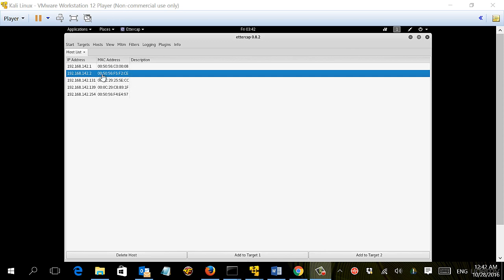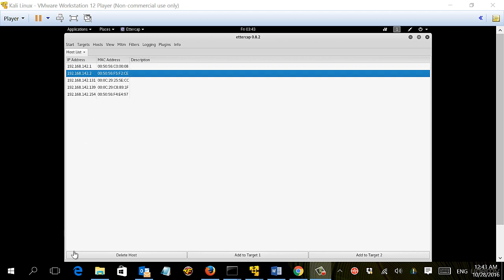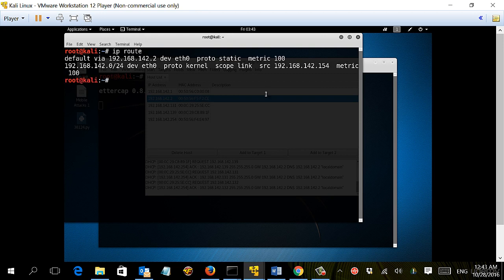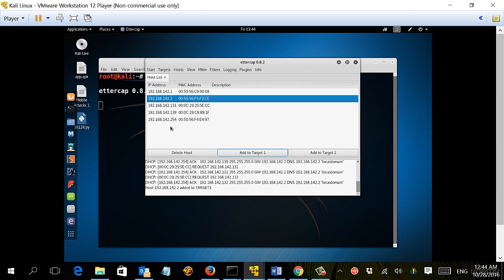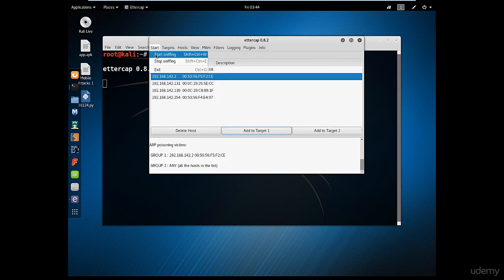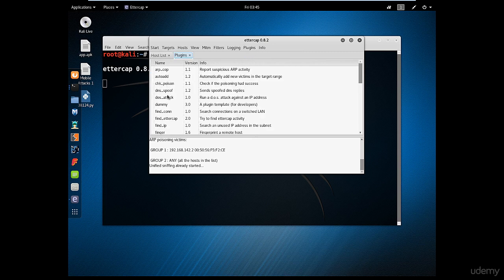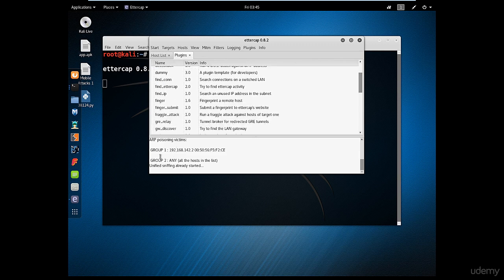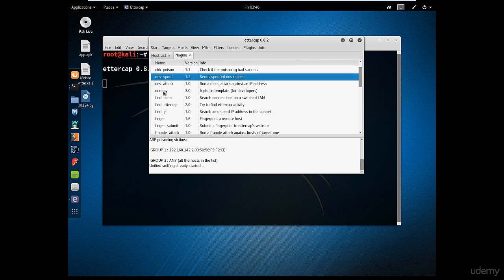016 Ettercap Basic